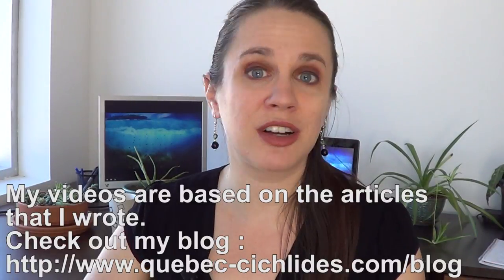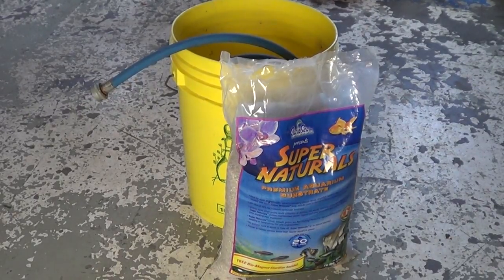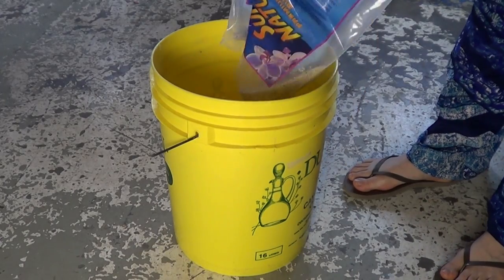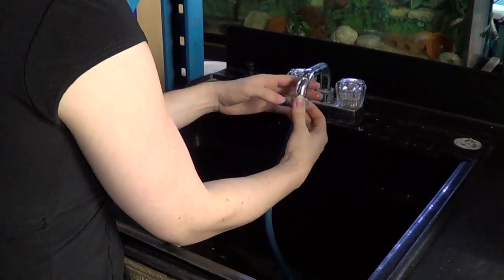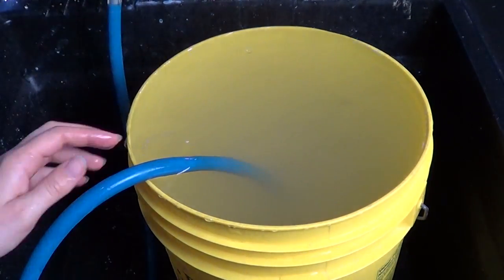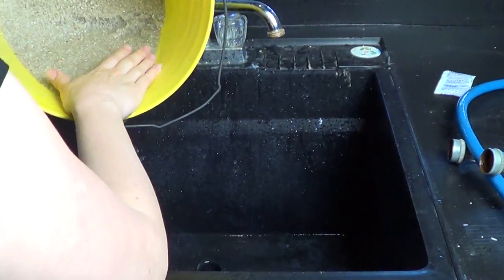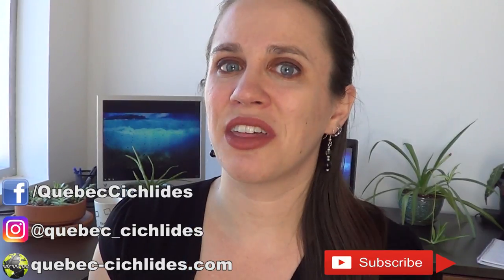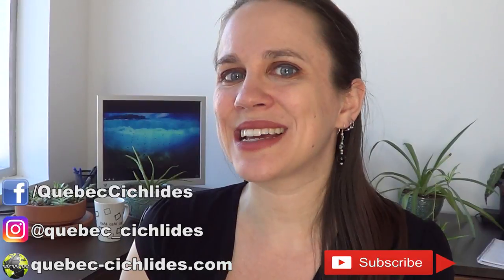How to Clean New Aquarium Substrate (Sand/Gravel)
In this video, I explain how to clean newly purchased aquarium substrate (sand and/or gravel). If you don't clean this properly, your brand new tank will be cloudy for a couple of days.

Please note that some brands of substrate are pre-washed. You don't need to wash this kind of substrate.
How to know if it's pre-washed? It's usually written on the bag, it's wet and more expensive ;)

There are a lot more informational videos coming up!

CANADA

USA

SHOP FOR SUBSTRATE (USA)

NEWSLETTER

MUSIC